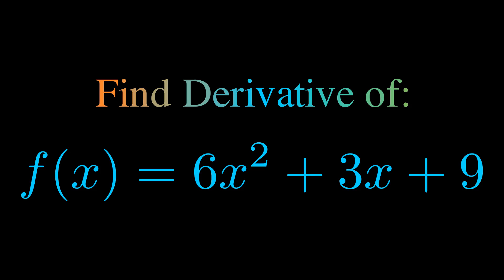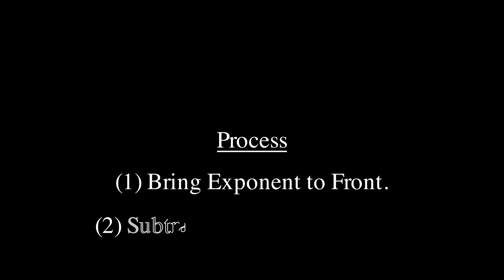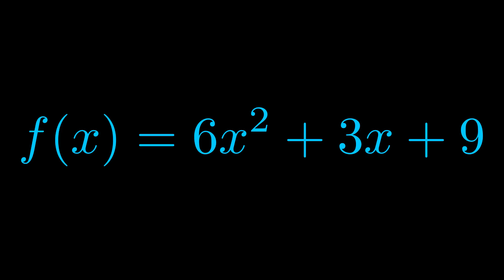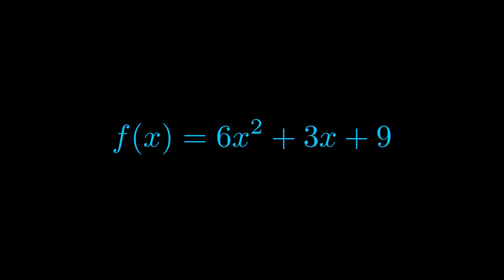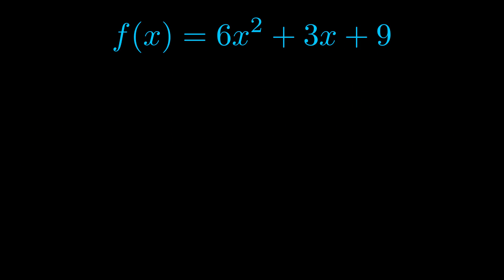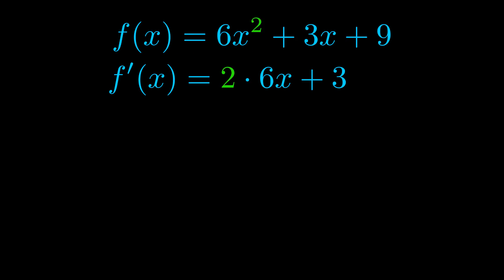Find Derivative of 6x^2 + 3x + 9